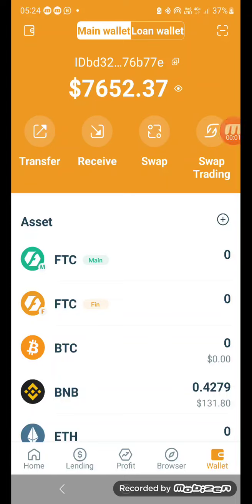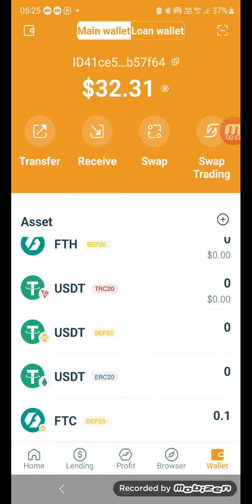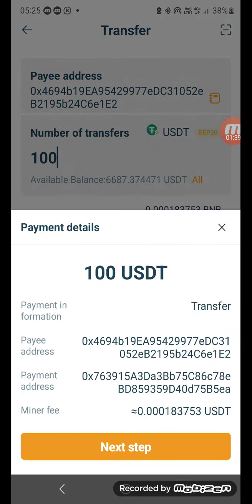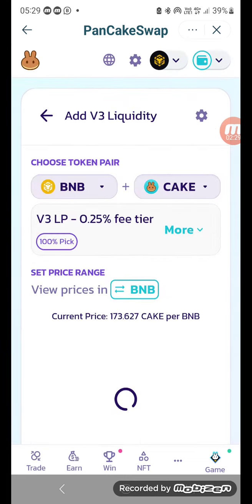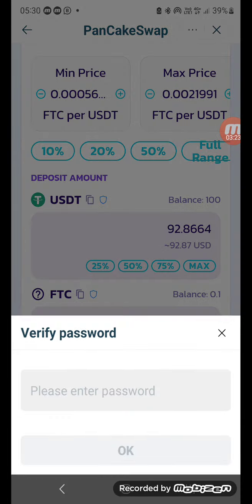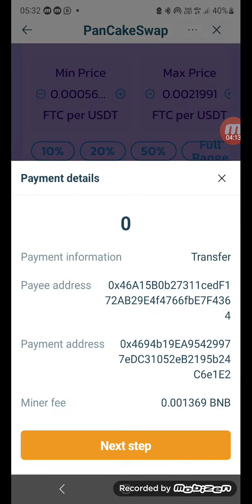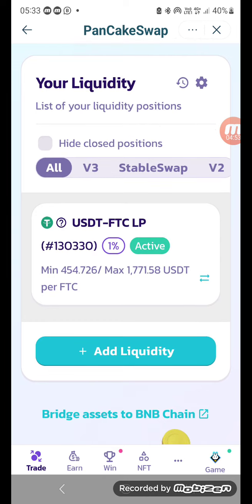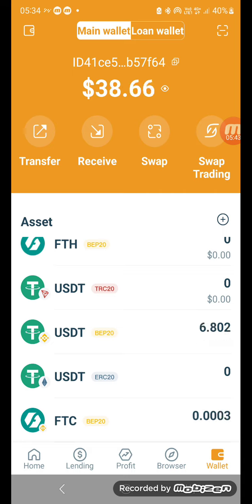how to add liquidity fintoch pancakeswap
how to add liquidity from fintoch wallet.  pancakeswap is linked to our wallets so we don't have to add our wallet to pancakeswap. follow the simple instructions.  please leave comments tks.